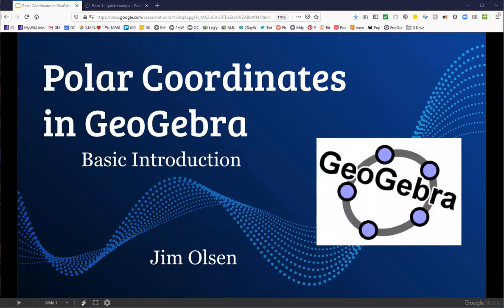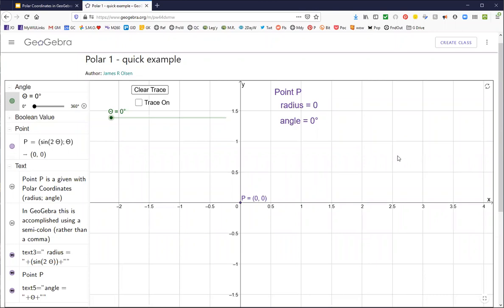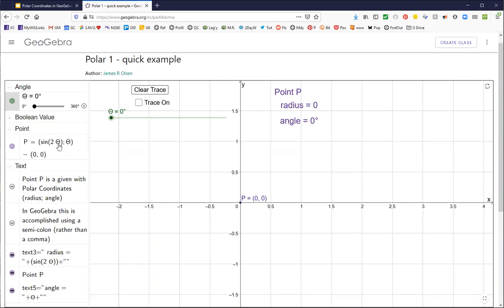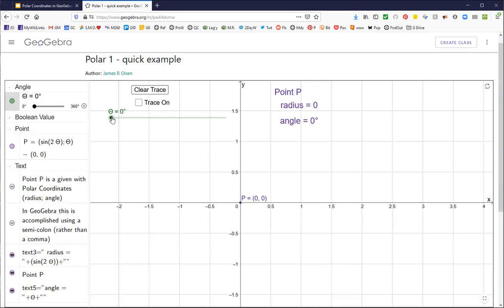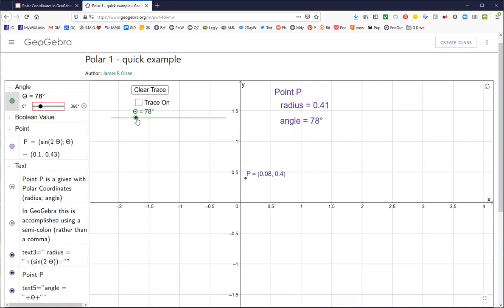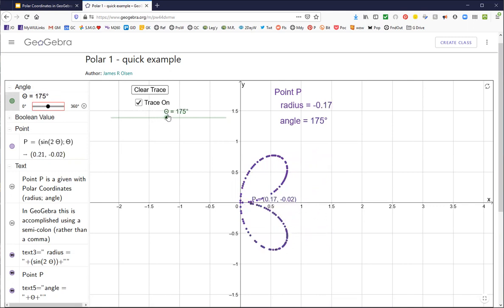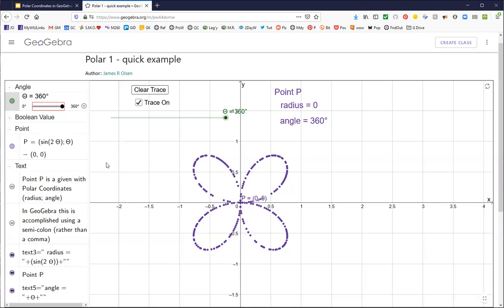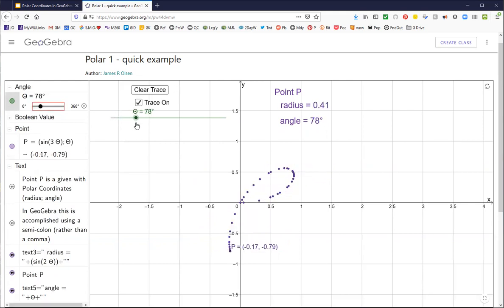Polar Coordinates in GeoGebra: Basic Introduction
This is an introduction of how to put polar coordinates into GeoGebra.